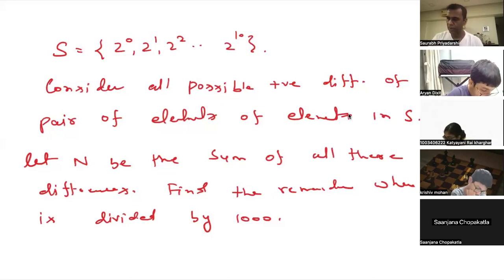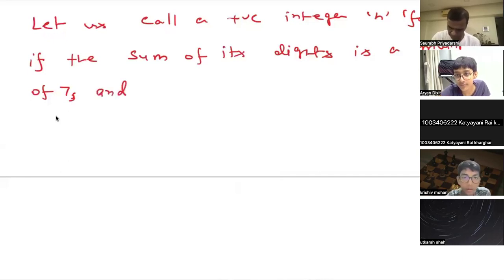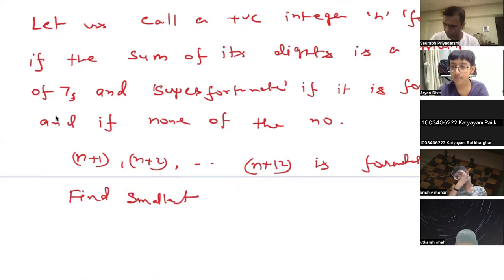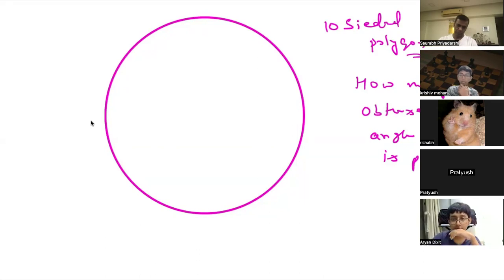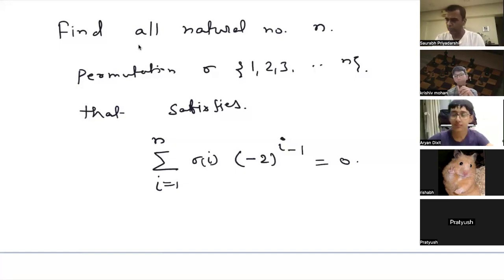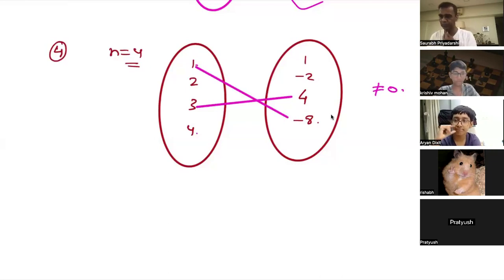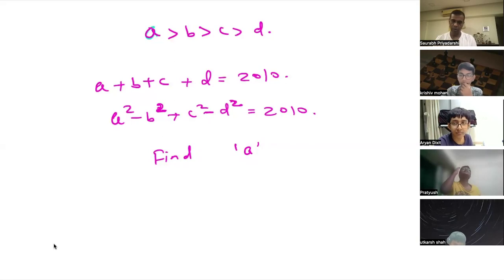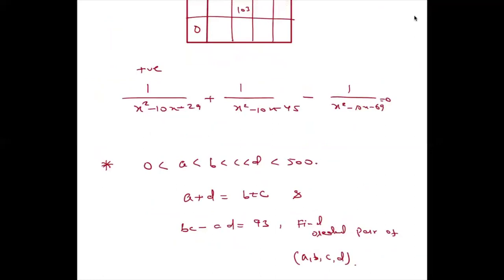IOQM Combinatorics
Recorded on 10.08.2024 Olympiad lectures by Saurabh Priyadarshi